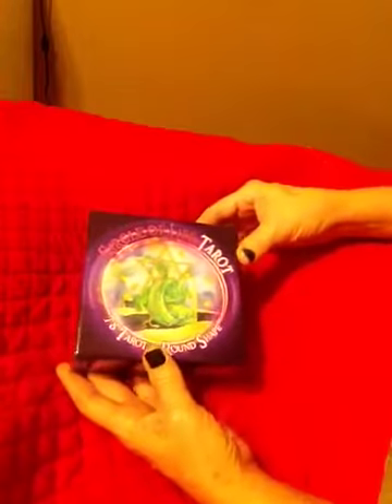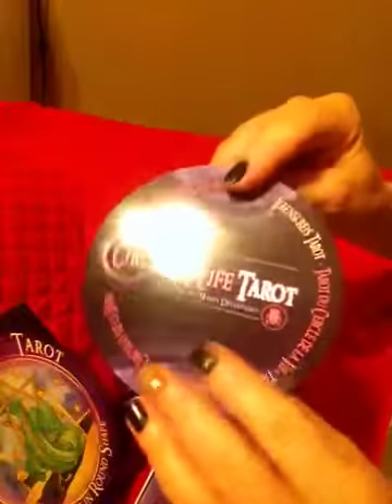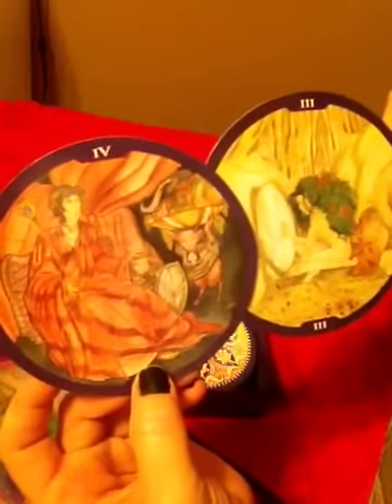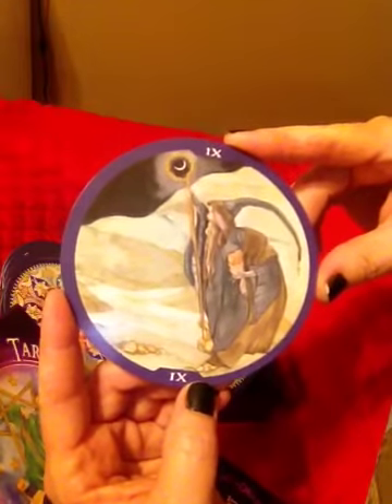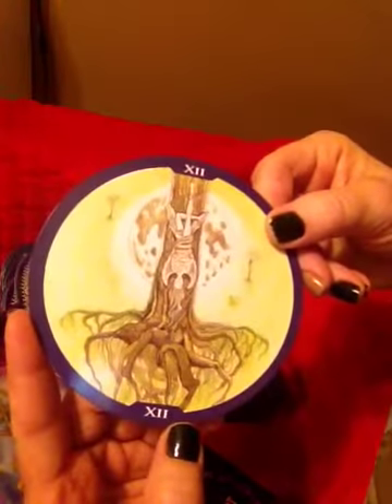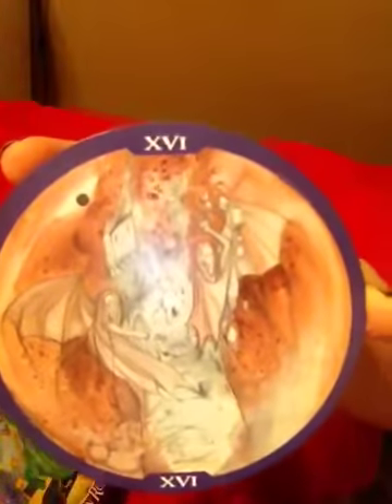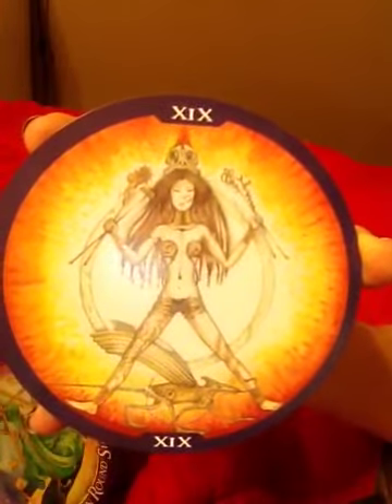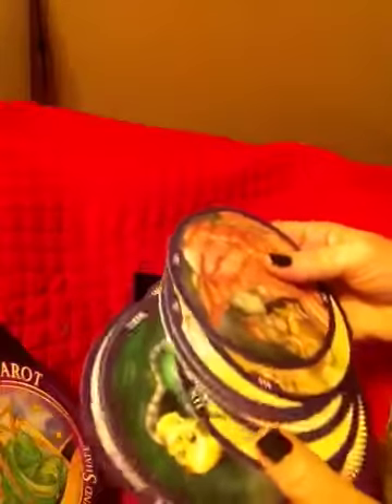Tarot ART: Circle of Life Tarot Unboxing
Decided to get a circular Tarot deck after watching Veronica Jude's video about using a larger deck and a circular Deck to do a majors on majors spread, here's the link to her amazing video I hope you enjoy watching this video these cards are spectacular. I am so glad I purchased them. I hope you enjoy watching, I show you just the majors in the deck. If you would like a to see all 78 cards, let me know! have a great day!